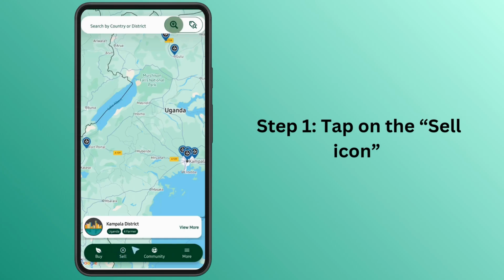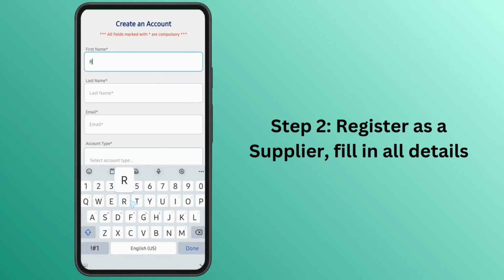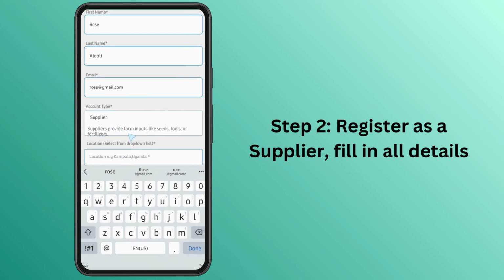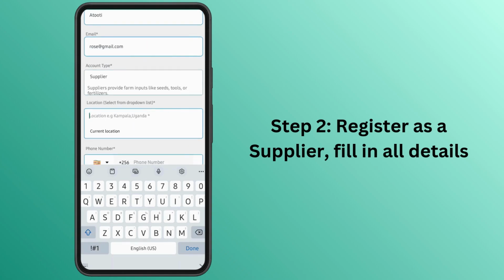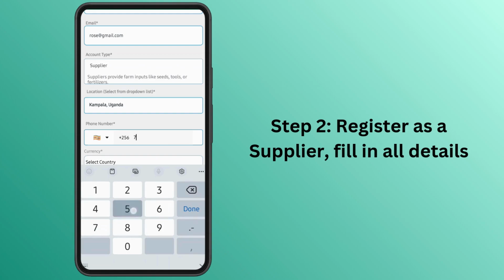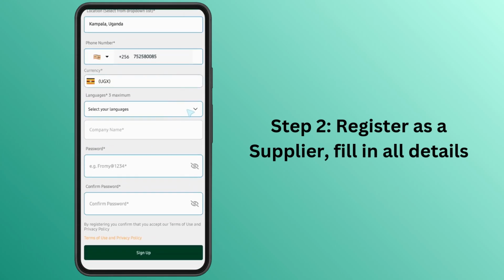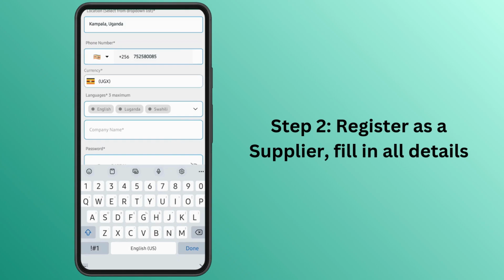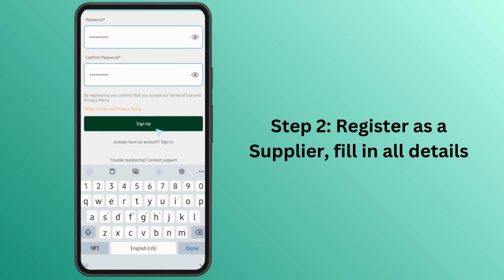Register as a Supplier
Tutorial on how to register on the fromyfarm application